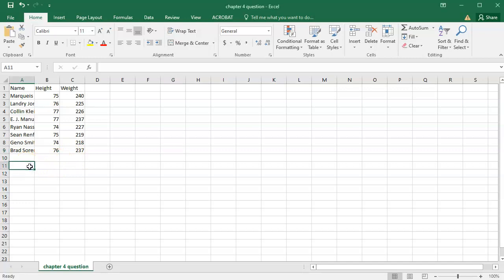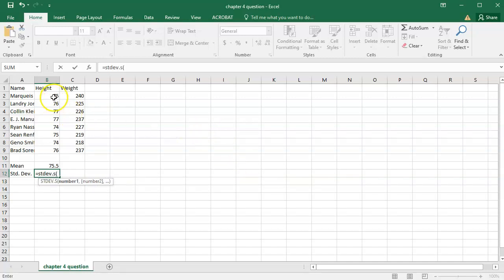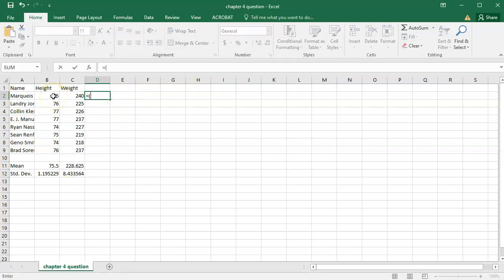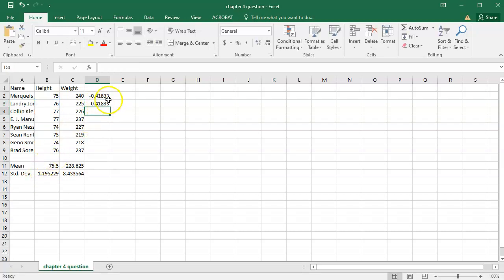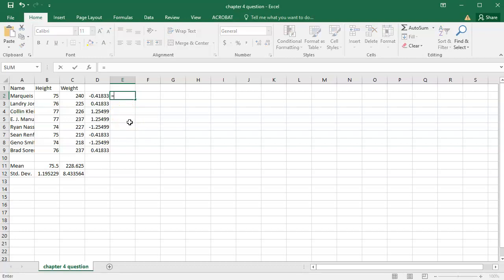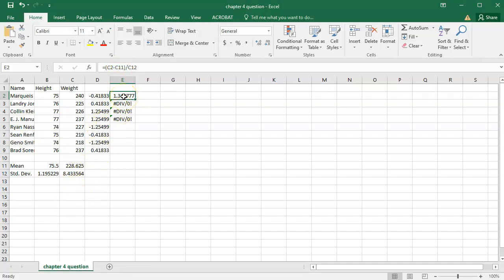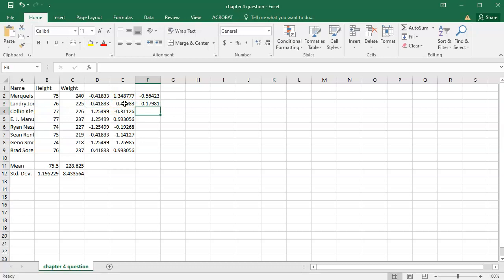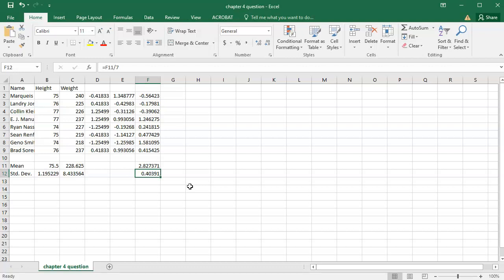Correlation Coefficient w/ Excel